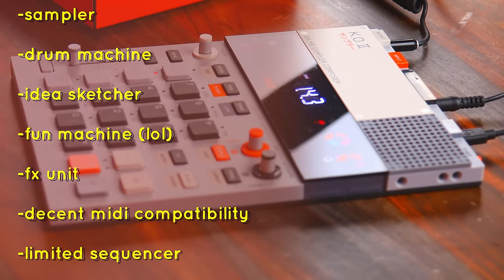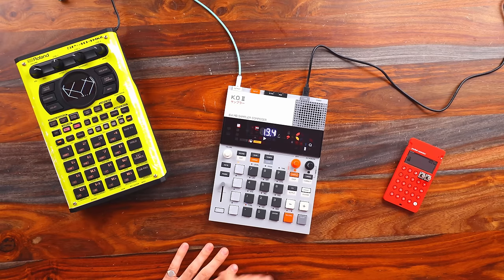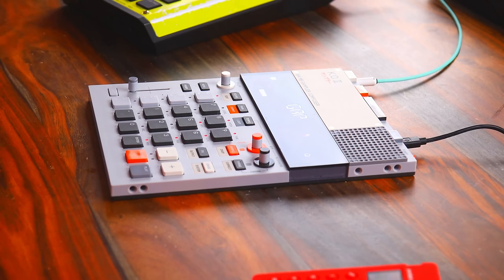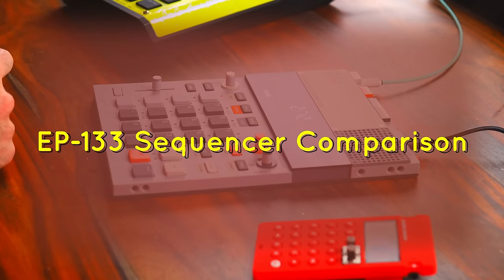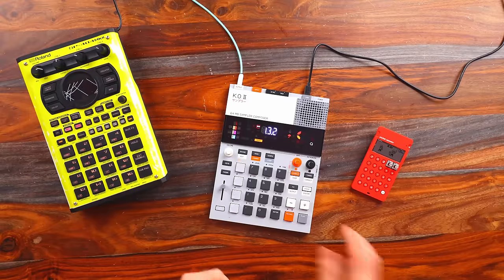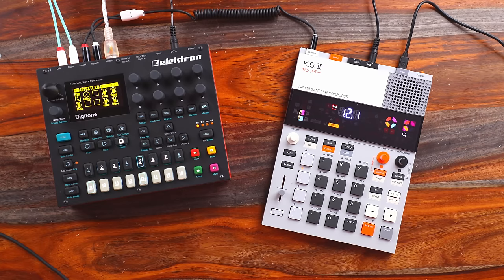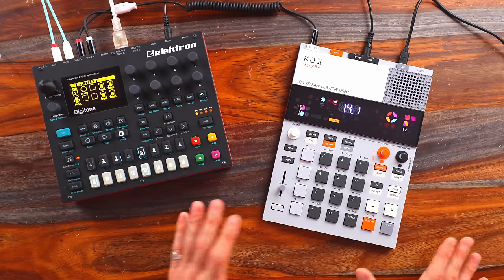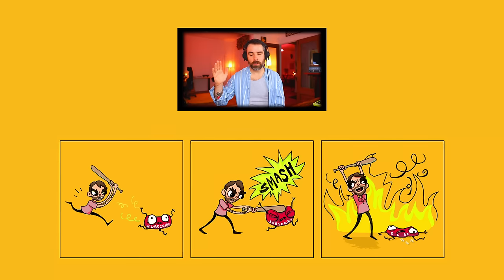Comparing the EP-133 to my other samplers / Do you really need it?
0:00 Hello // The EP-133
2:28 The Fun Factor is Real
5:51 Learning Curve / Workflow
8:35 Sample Chopping Comparison
10:38 Design / Feel + Build Quality
12:10 Sequencer Comparison
15:43 Punch in FX
16:45 Composition or LIve?
18:20 EP-133 as an FX Unit
20:04 EP-133 is a WICKED Drum Machine
22:10 Midi Compatibility
24:35 Audio Exporting Options?
25:02 Use DistroKid to Distribute your Music
25:56 Will the EP-133 last? (in my set up)
17:15 Thank you // Ways of Supporting